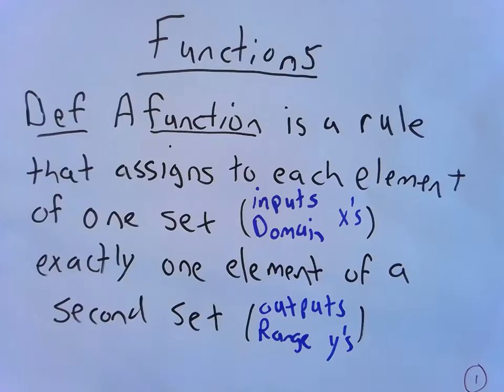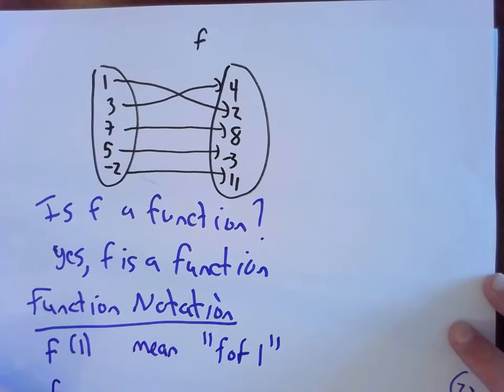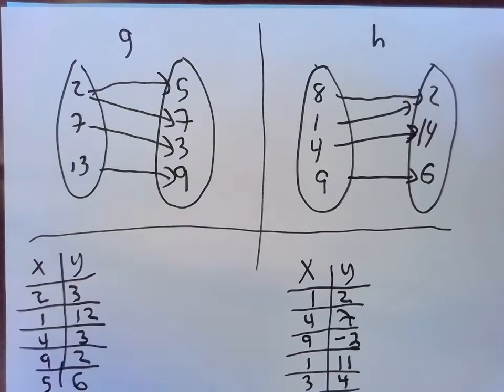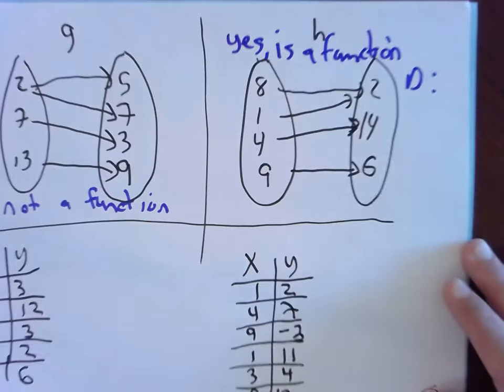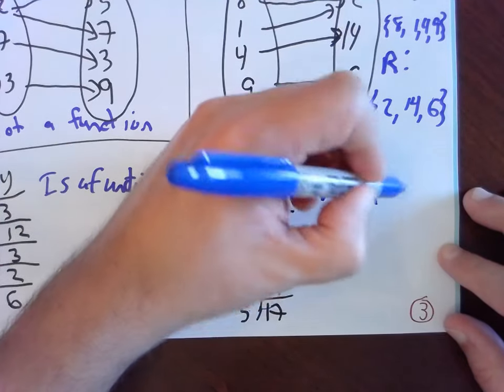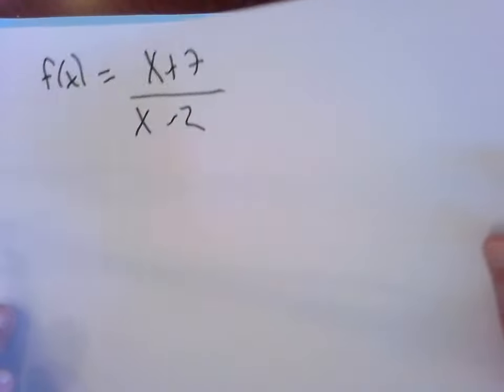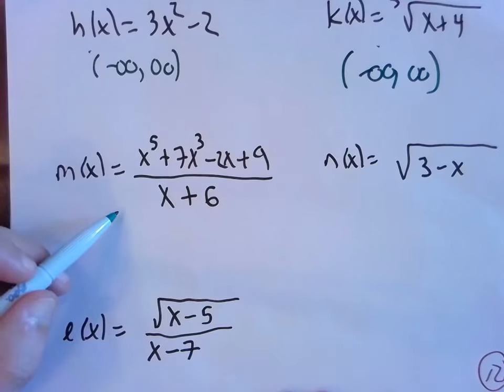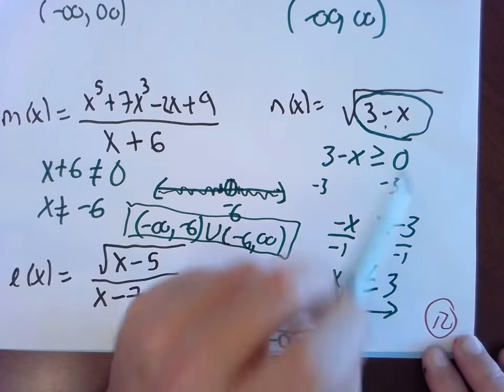Functions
This video covers the definition of functions, Vertical Line Test, evaluating functions, and domain and range.